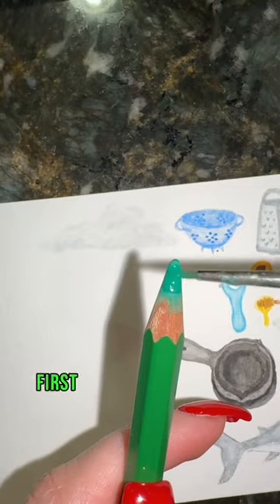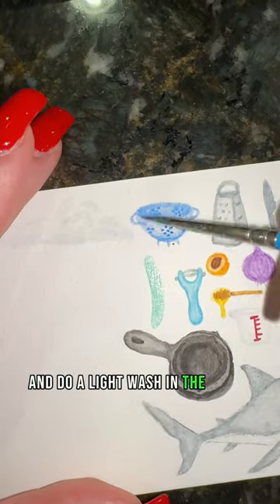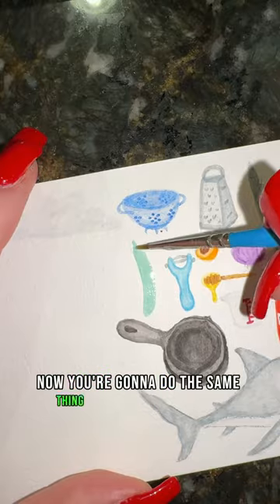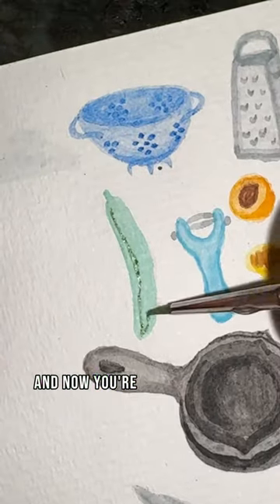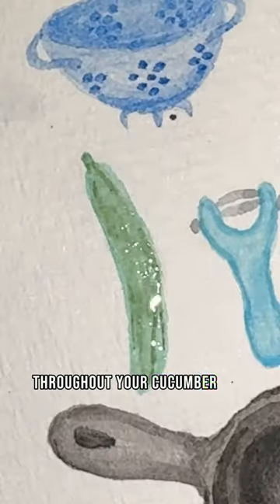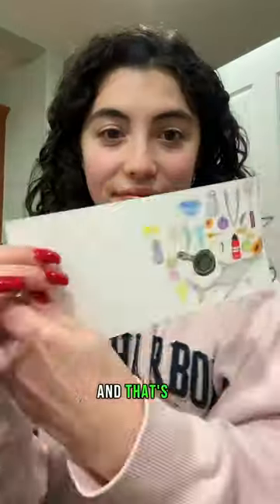How to Paint a Cucumber in 14 Sec Tutorial🥒